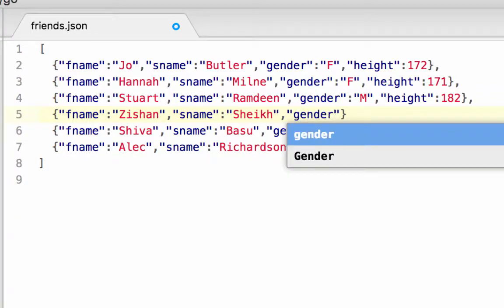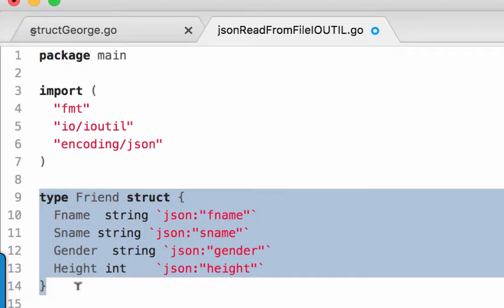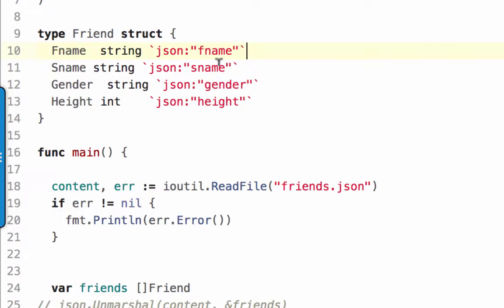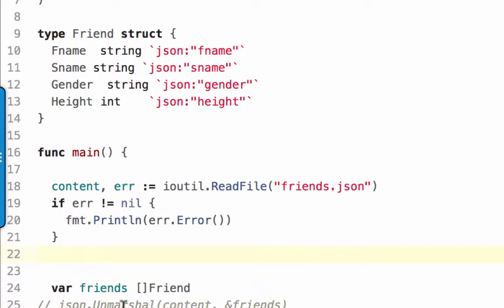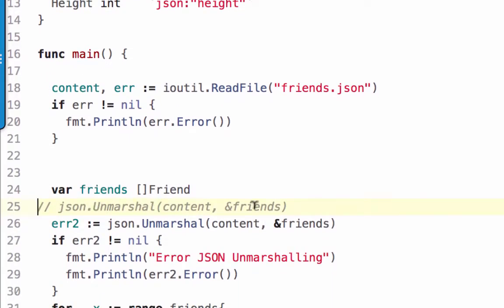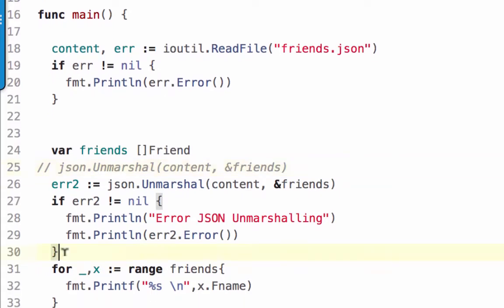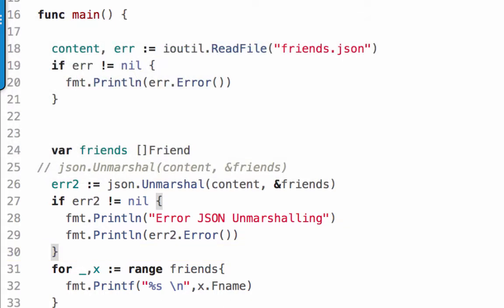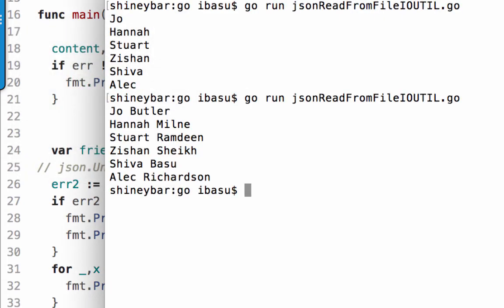golang reading json files to struct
golang reading json file into a struct, then looping through it